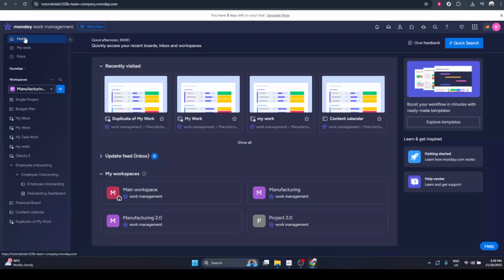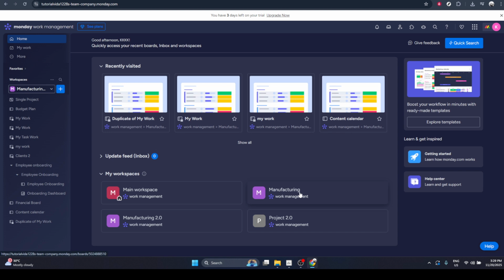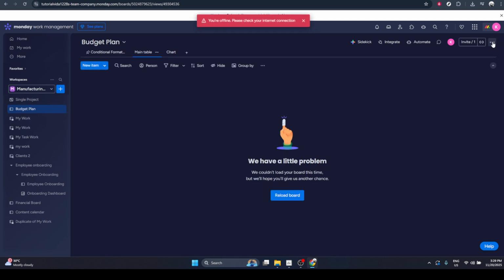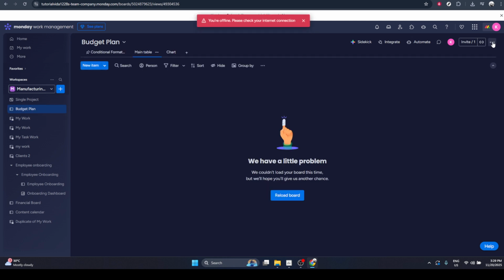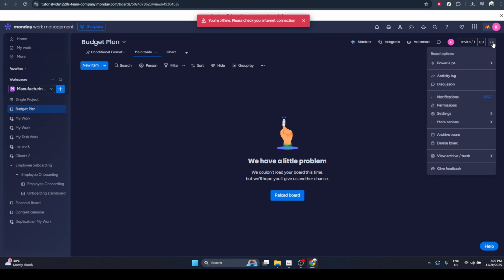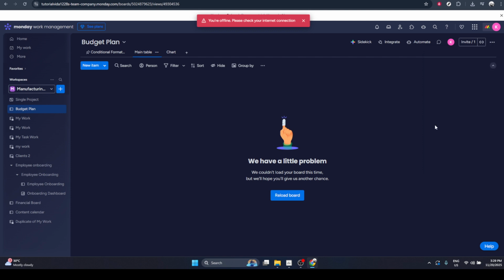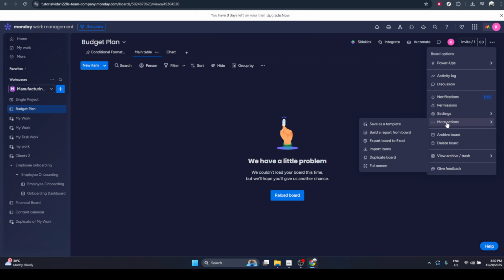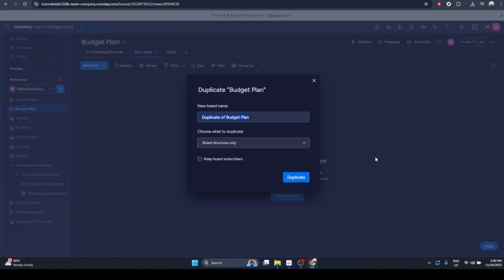How to Duplicate a Board Monday.com | Full Guide 2025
In this video, you’ll learn how to duplicate a board in Monday.com to quickly replicate workflows, save time on setup, and maintain consistency across projects.